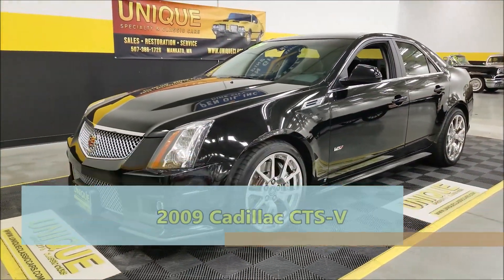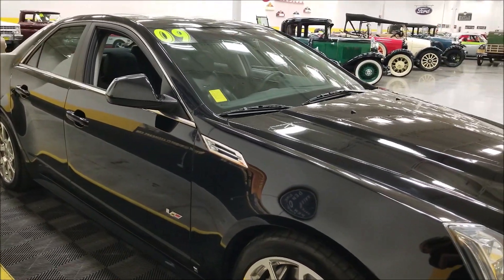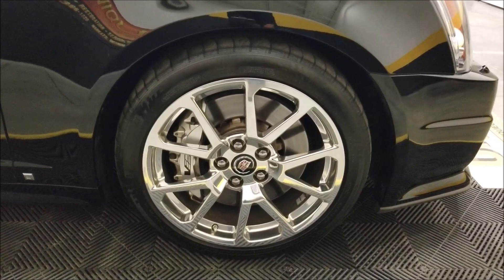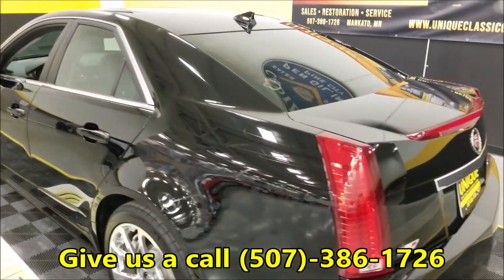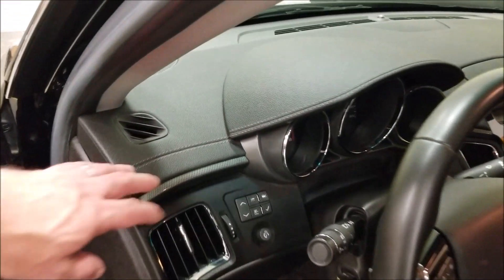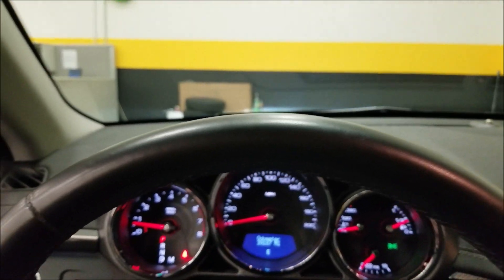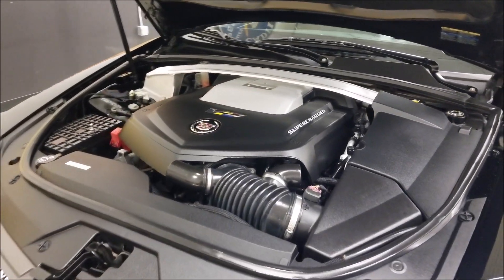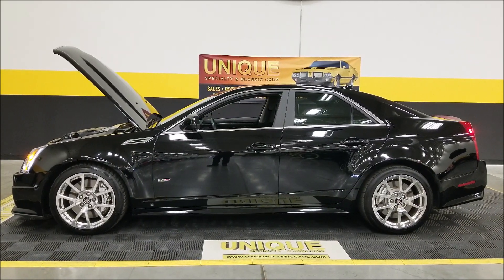2009 Cadillac CTS-V | For Sale $38,900